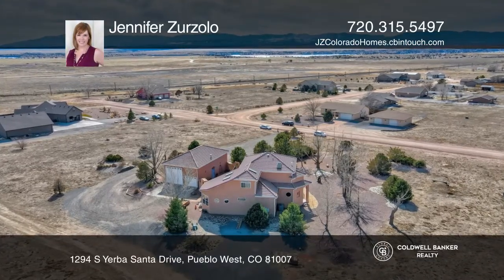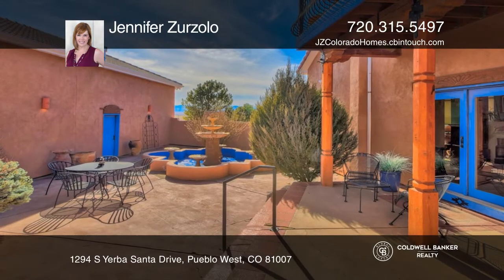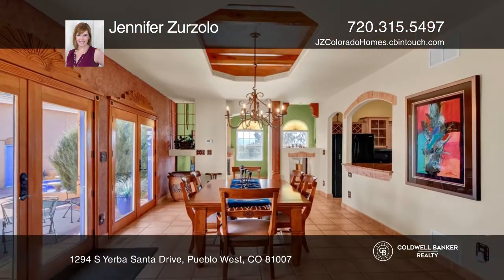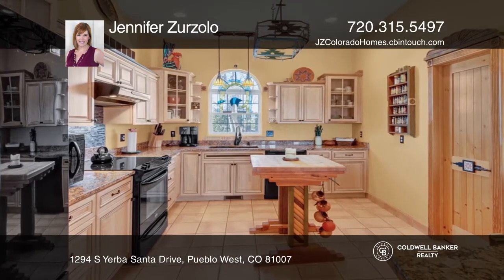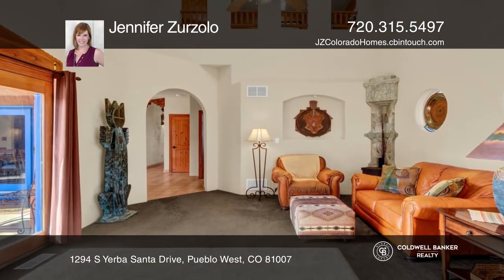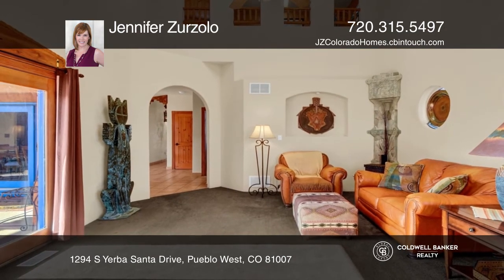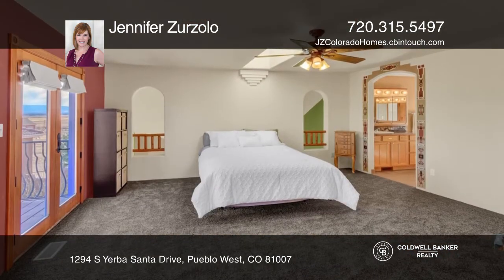Jennifer Zurzolo presents 1294 S Yerba Santa Drive Pueblo West, CO | ColdwellBankerHomes.com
1294 S Yerba Santa Drive, Pueblo West, CO

Stunning custom Spanish Mediterranean home with all the architectural ingredients including a balcony overlooking an enclosed courtyard with European-style water fountain and views of the Spanish Peaks to the south and Pikes Peak to the north. Owned and designed by an artist, the interior contains u